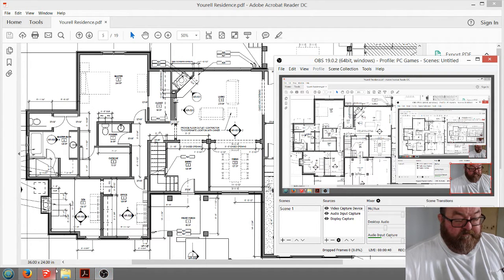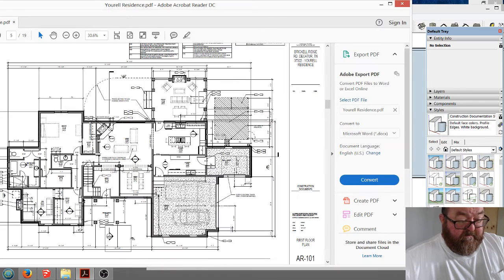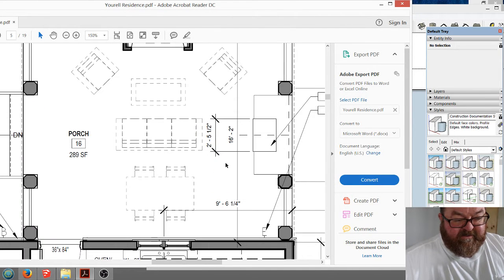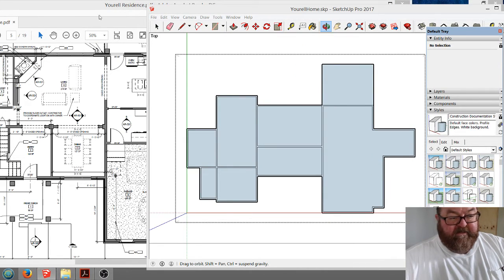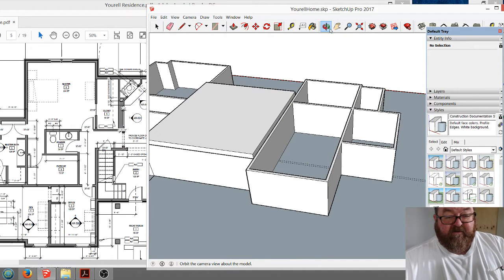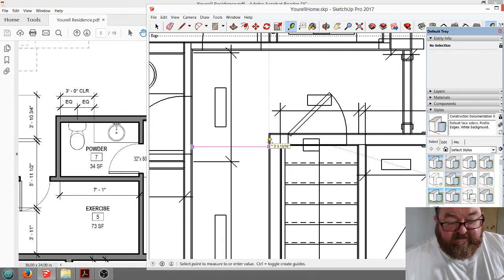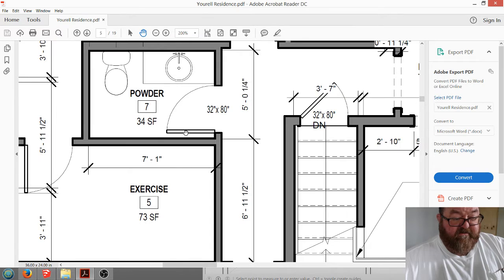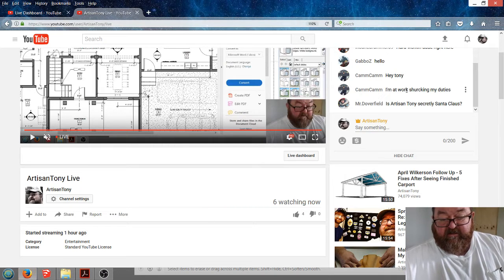Big House in the Country - Live Work Session - Part 1 - SketchUp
In this live stream I started the process of taking a 2 dimensional architectural drawing and putting it into SketchUp. I do this for multiple reasons but mainly so I can build the project in my head as I go so that when we start I have a mental image installed in my brain :)

I can also help my framer work out things such as stair and rafter details easily and avoid mistakes which can cost me and the owner money.